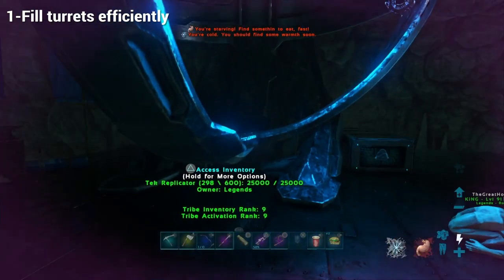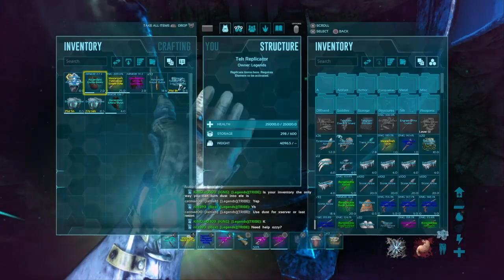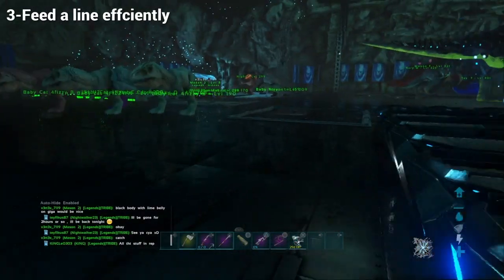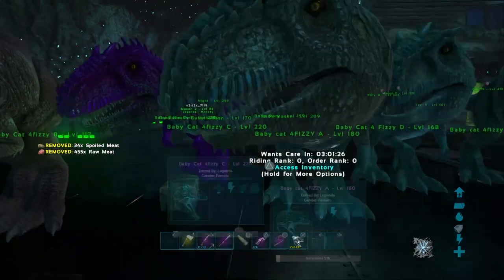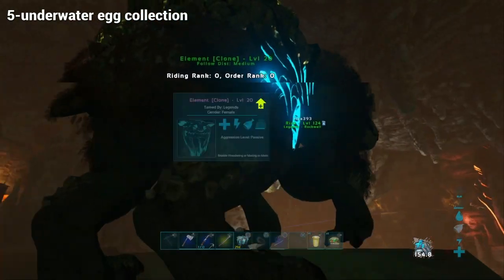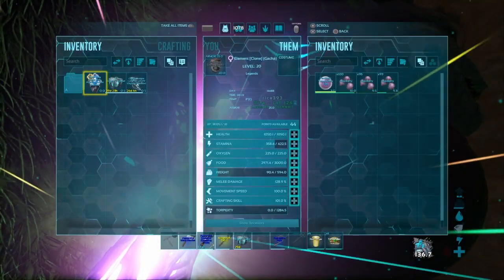Ark Tips&Tricks - How to stack cloning chambers ( 5 tips you might not know PT.2) - OFFICIAL PvP Ps4